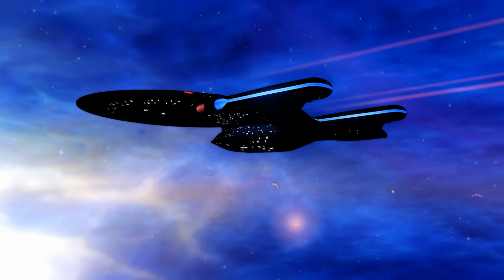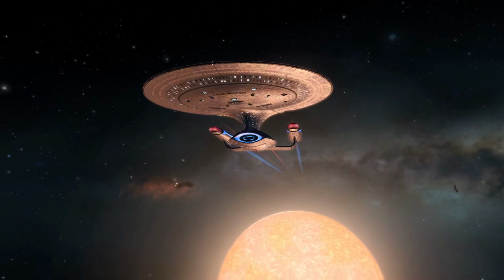Do Starships Need Fuel?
Deuterium is an element in the Warp Core reactors of Starships in Star Trek. Alongside the EPS Grid and Dilithium Crystals, it is all a part of a larger warp system so let's take a look at this part of the technology. Hydrogen is handy y'all.

STAR TREK® and its trademarks (including Picard/Strange New Worlds/Lower Decks/Enterprise/Voyager/Deep Space Nine/Discovery and The Next Generation) are all owned by © Paramount Golbal Pictures/CBS Studios Inc. and distributed by CBS and Paramount Plus.